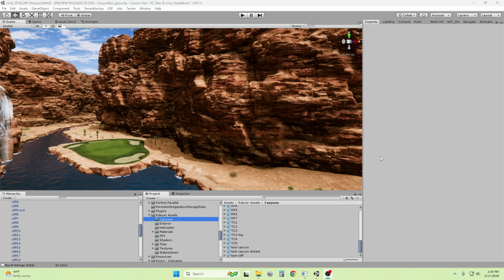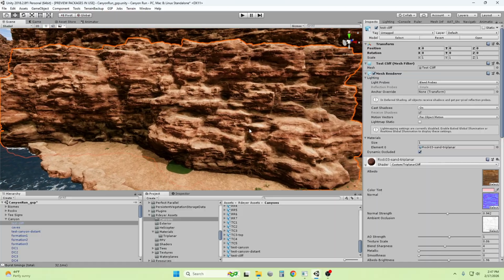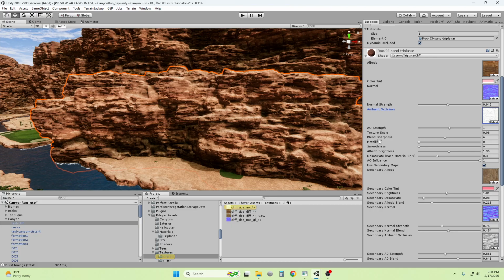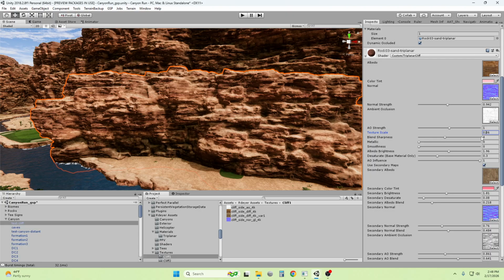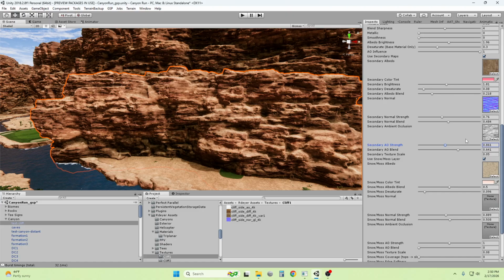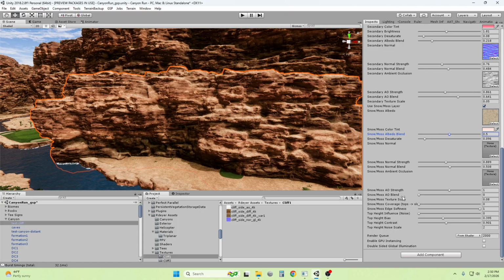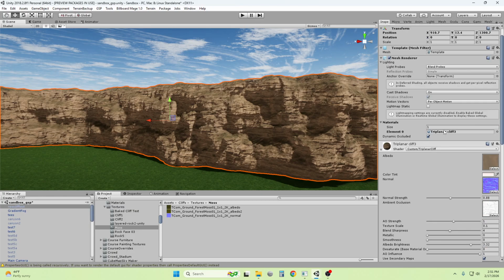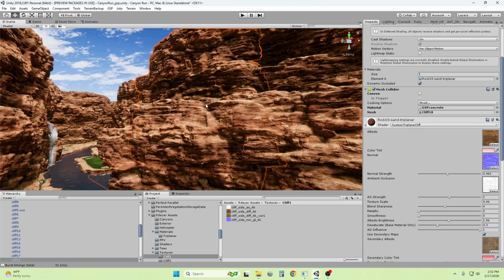Step 4: Apply a Custom Shader in Unity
Using a custom triplanar shader I made, we can make the cliffs pop in Unity.